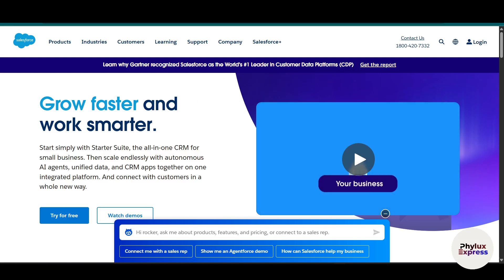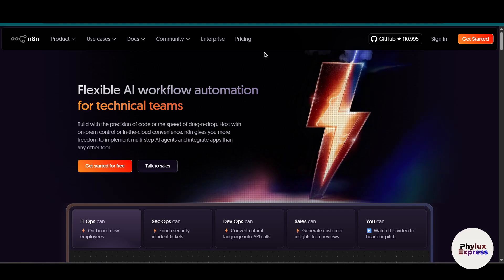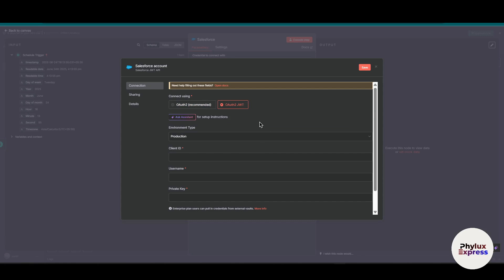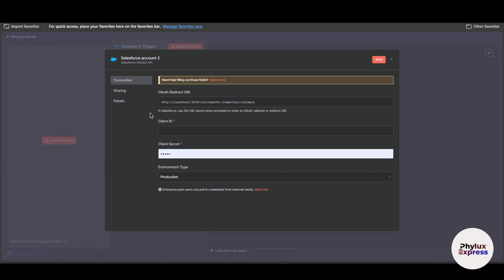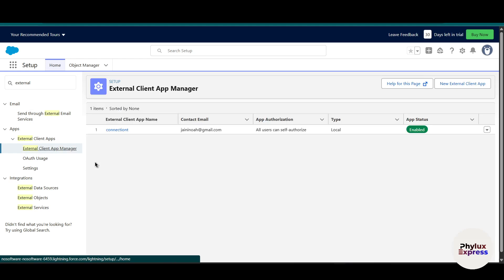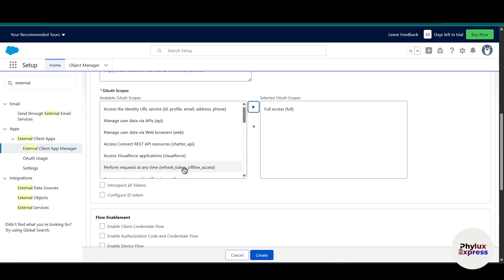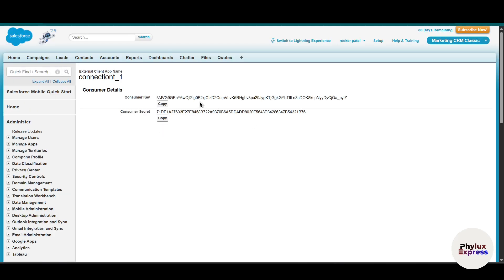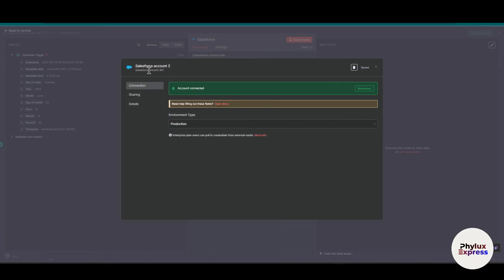How to Connect Salesforce CRM to n8n: Step-by-Step Guide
💼🤖 Want to integrate Salesforce CRM , a leading customer relationship management platform, with n8n , a powerful workflow automation tool? This step-by-step guide will walk you through the process of connecting Salesforce CRM to n8n, enabling seamless automation for tasks like managing leads, syncing contacts, and triggering workflows. Whether you're automating sales processes or integrating Salesforce with other tools, this tutorial ensures a smooth setup for maximum efficiency.

🔍 What You’ll Learn in This Guide:
✅ How to set up and authenticate the Salesforce CRM connection in n8n
✅ Steps to create workflows that interact with Salesforce APIs
✅ Tips for automating tasks like lead management, opportunity updates, and reporting

This guide is perfect for sales teams, marketers, and automation enthusiasts looking to streamline their workflows by integrating Salesforce CRM with n8n. With clear instructions and actionable tips, you'll learn how to build powerful automation workflows that save time and improve productivity.